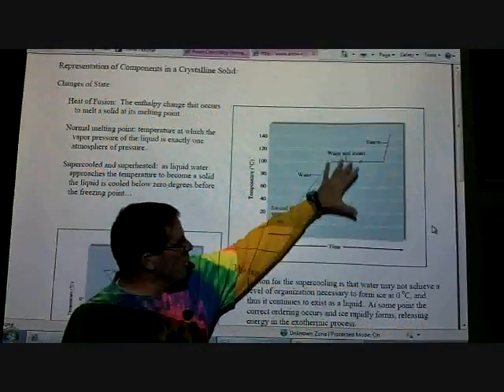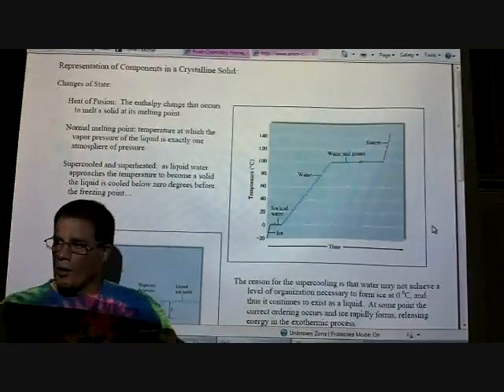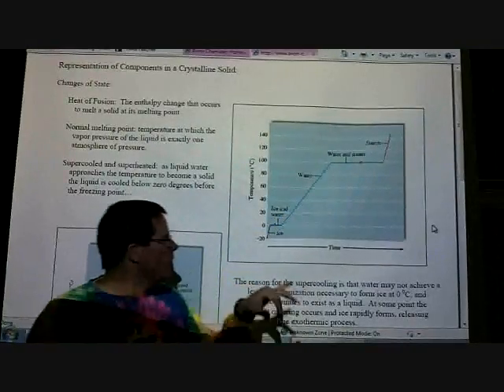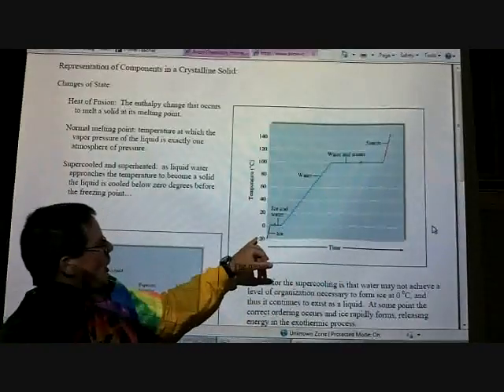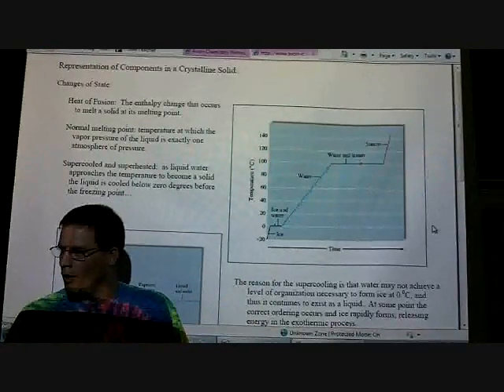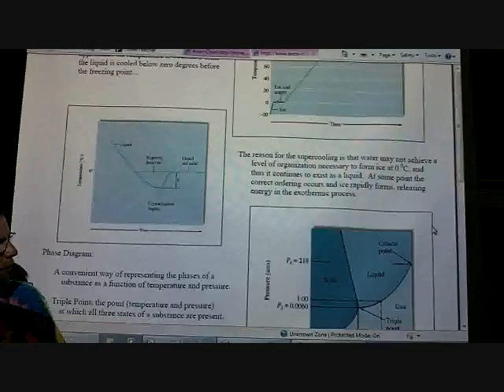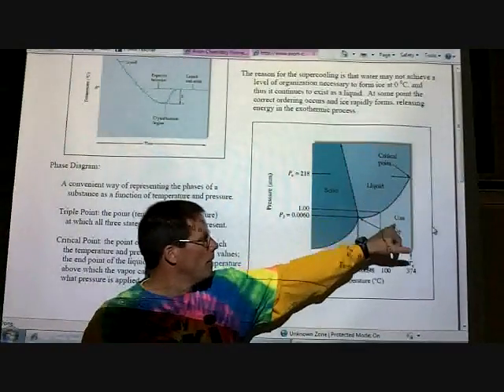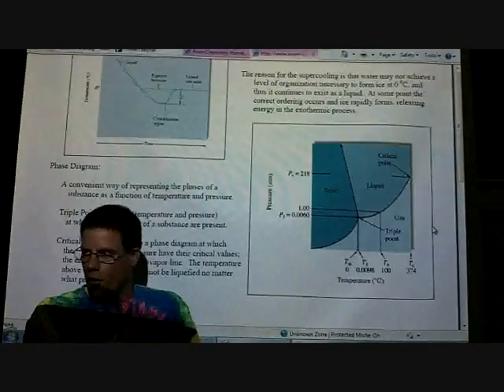Avon AP Chemistry - video examples, day 57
This video discusses Phase Changes, and Phase Diagrams